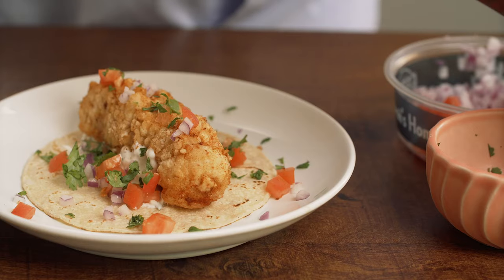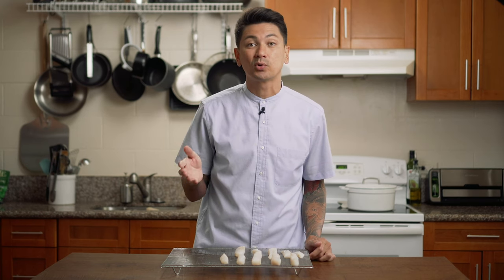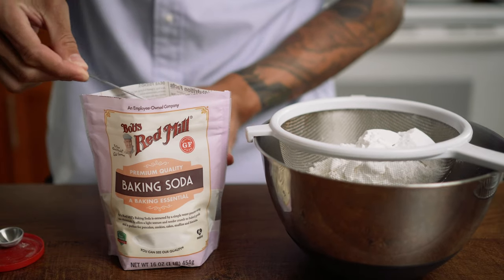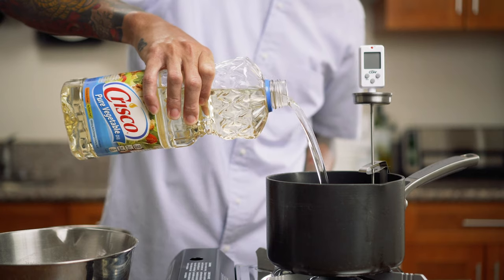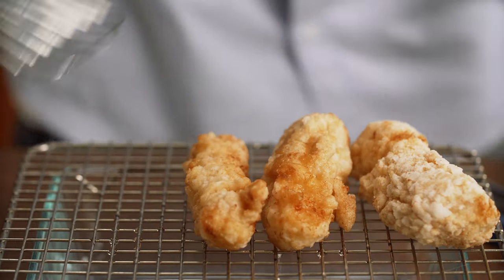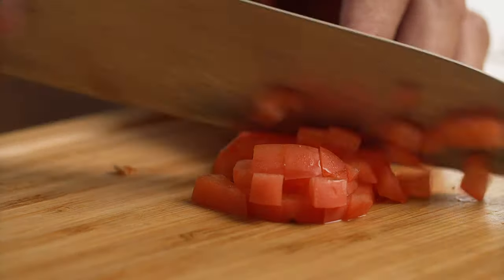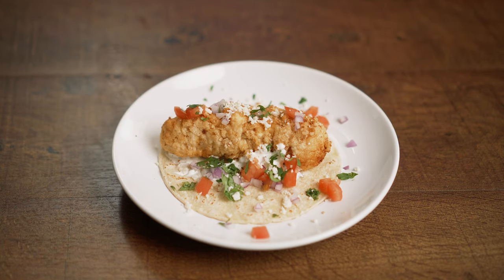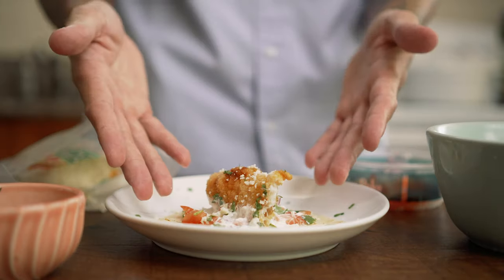A Different Kinda of Beer Battered Fish Tacos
Beer Battered Fish Tacos Recipe
Digital Thermometer

Beer Batter Ingredients:
1ish Cups of Beer
1 Cup AP Flour + 1/2 Cup Potato Starch
1 Teaspoon Baking Powder
1/4 Teaspoon Baking Soda
1/2 Teaspoon Paprika

1 Additional Cup of Potato Starch in a separate bowl.

Taco Sauce:
8 Ounces of Sour Cream or Plain Greek Yogurt
1/4 Cup Minced Cilantro

0:00 - Intro
0:20 - Cutting the Fish
1:10 - Making Batter
2:50 - Preparing the Fish
3:06 - Heating the Oil
3:28 - Cooking the Fish
4:20 - Making Sauce and Toppings
5:33 - Building the Fish Tacos
6:23 - Finished Taco and EAT!!
7:07 - Outro